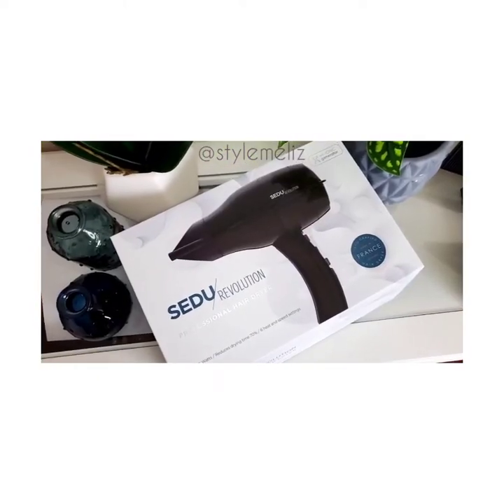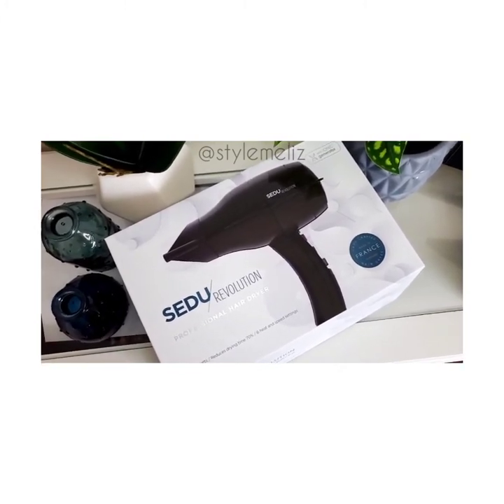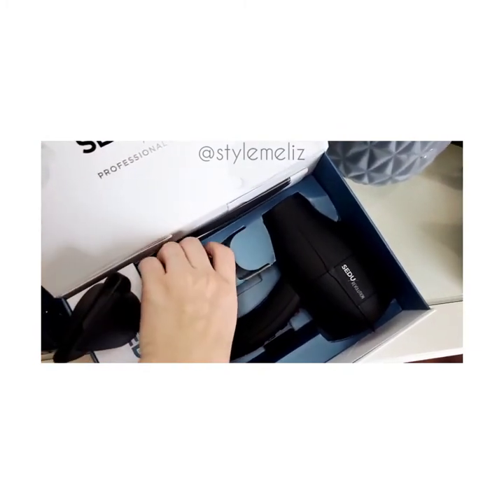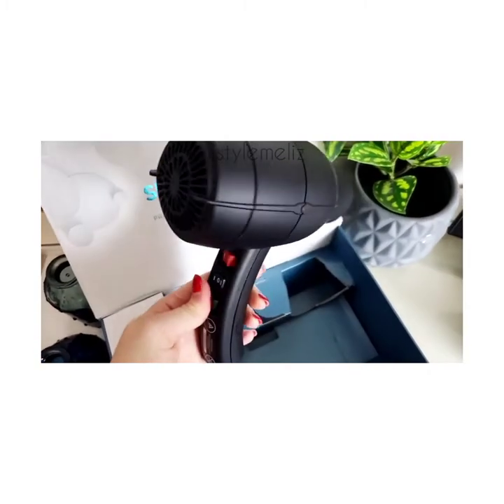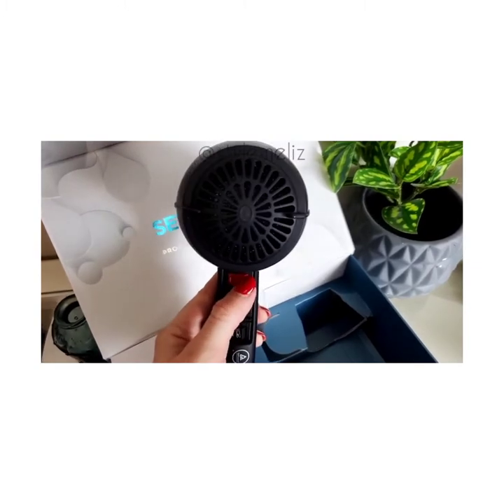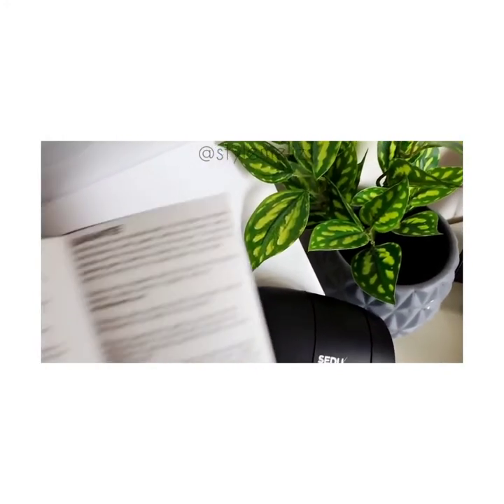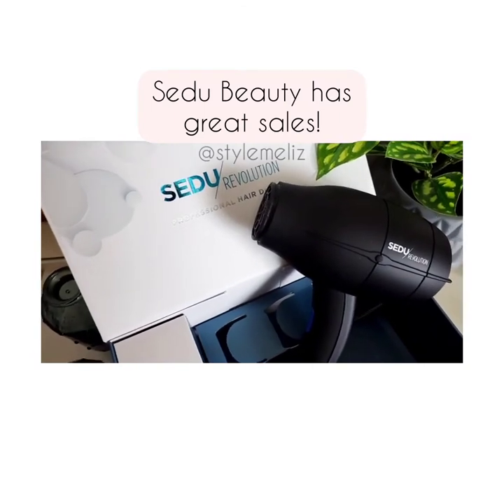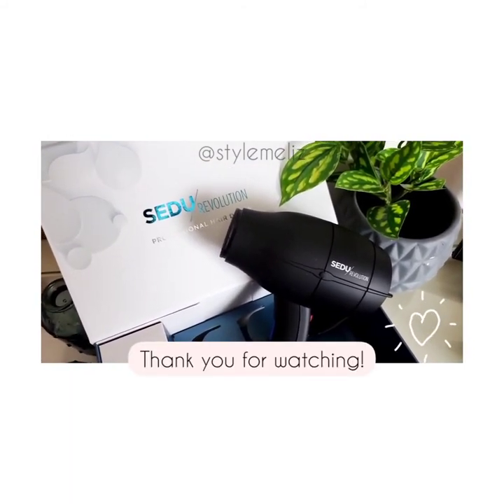Unboxing Video: Sedu Beauty REVOLUTION Hair Dryer 4000i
This is an unboxing video of my favorite blow dryer!